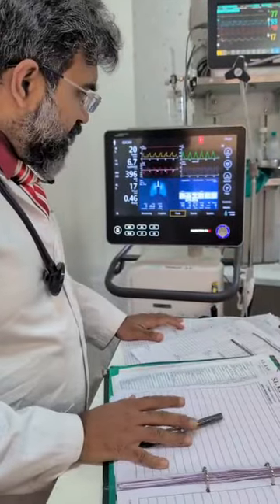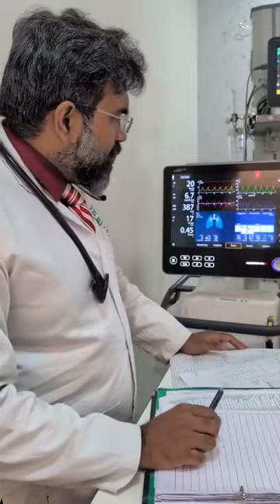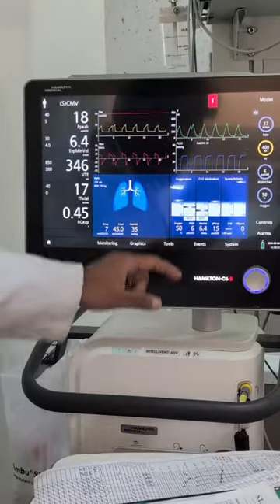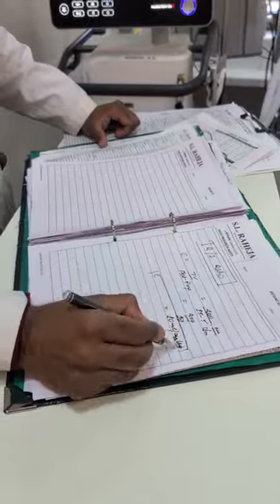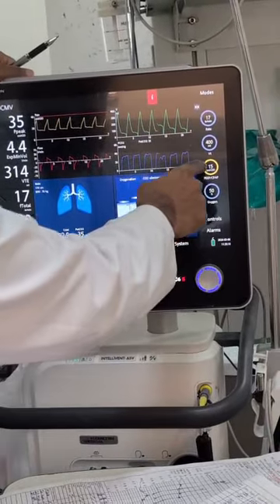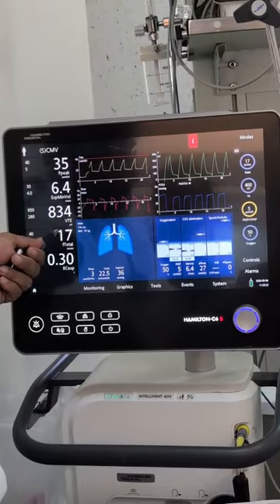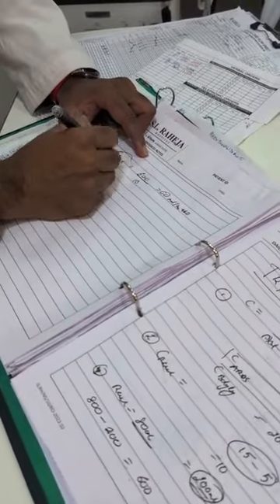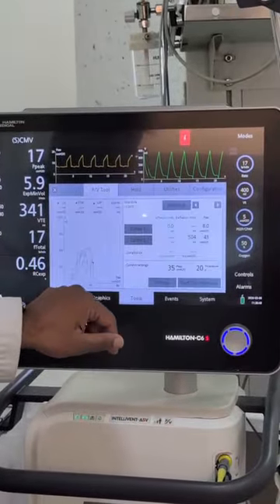Recruitment to inflation ratio